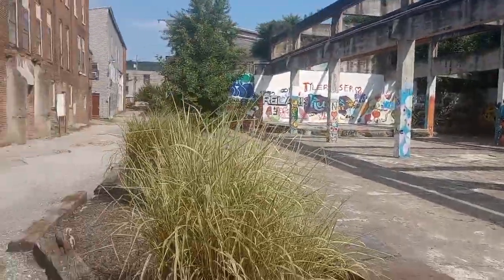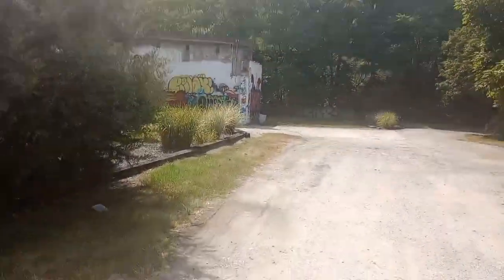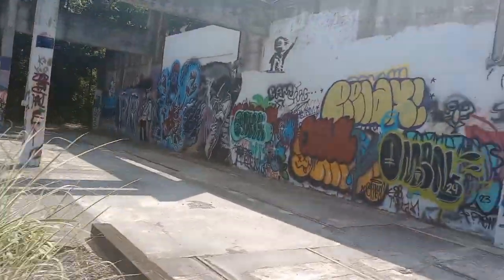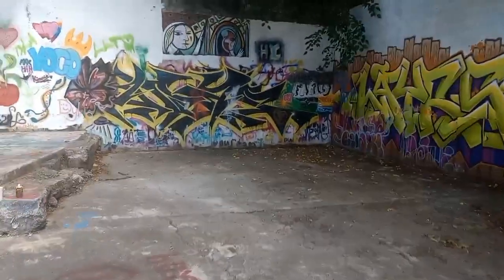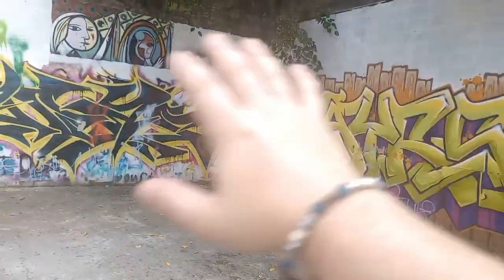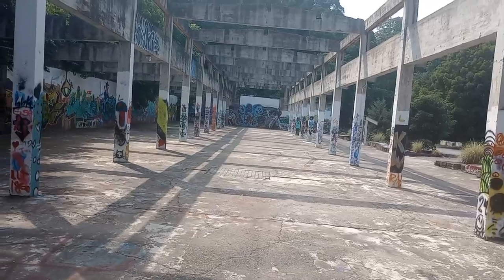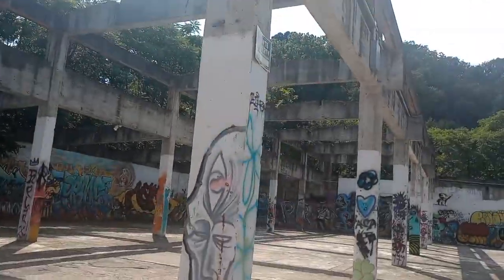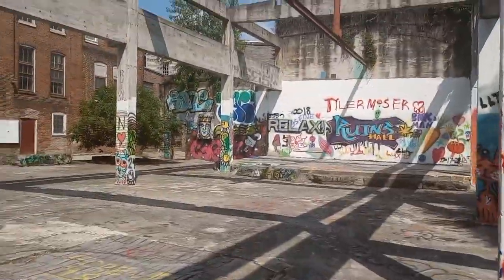Rock in the Ruins: Virtual Venue Tour